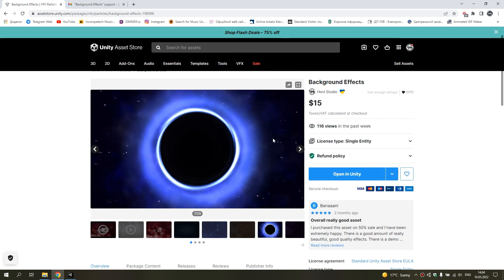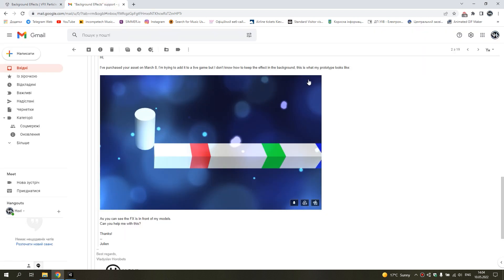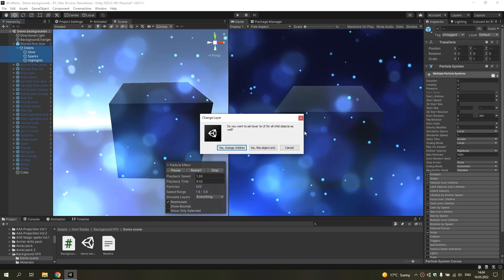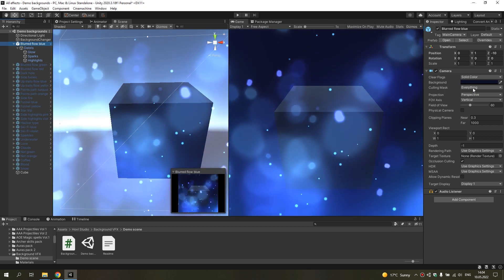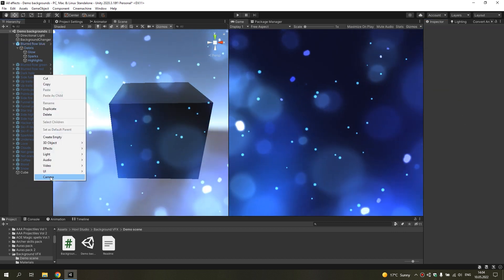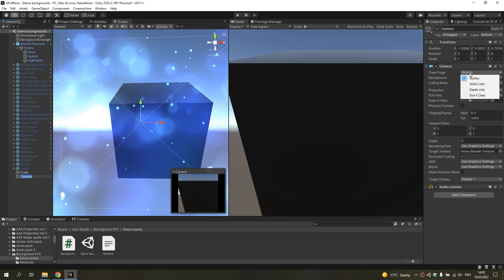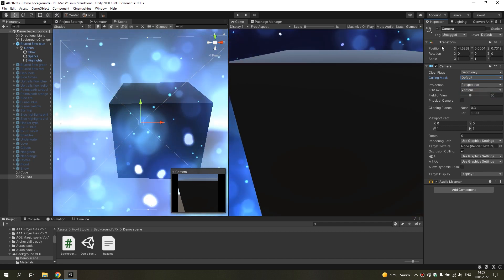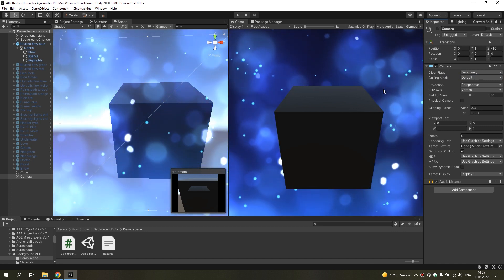Tutorial how to put effects to the background in Unity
Guide how to put any effects to the background in Unity Engine.